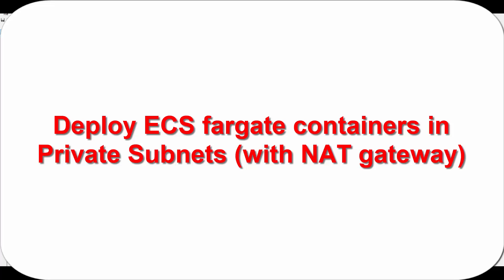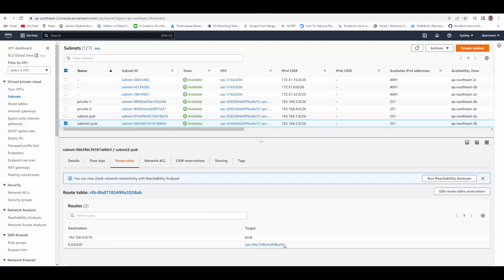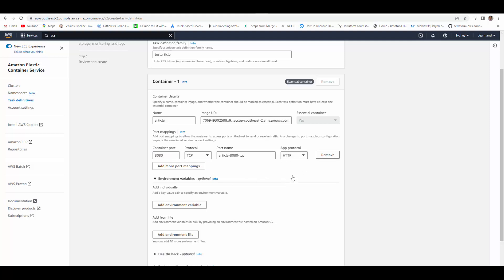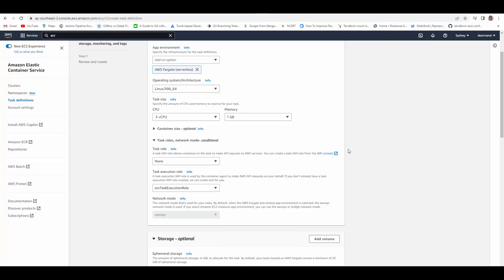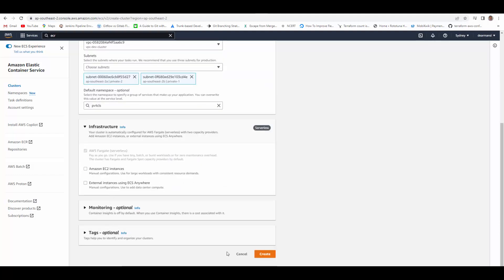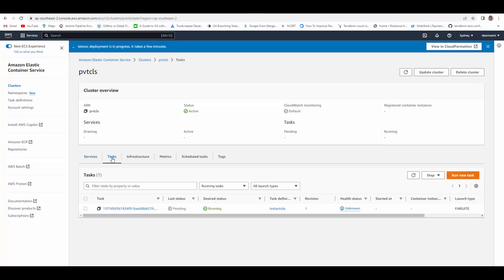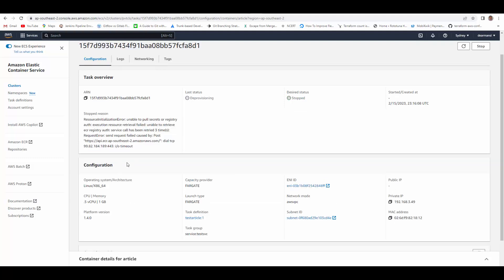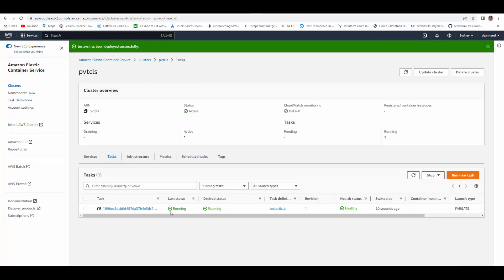Run an Amazon ECS task on Fargate in a private subnet using NAT gateway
You can run Fargate tasks in private subnets. However, based on your use case, you might require internet access for certain operations, such as pulling an image from a public repository. If you need your task to access the internet from a private subnet, grant internet access using a NAT Gateway. The required endpoints are accessed over the public IP address of the NAT gateway.